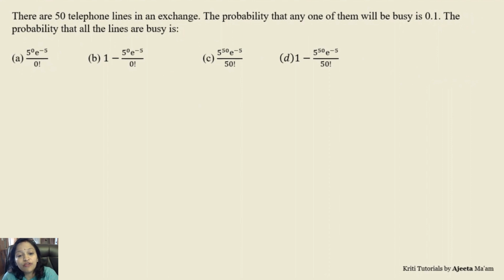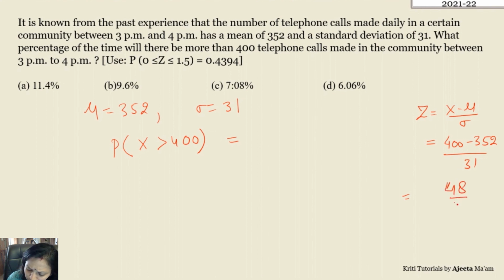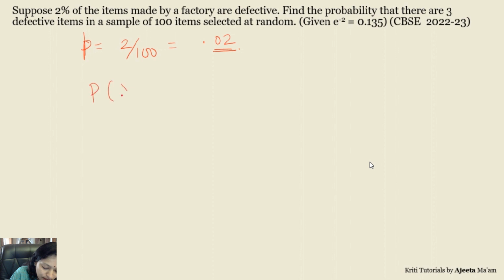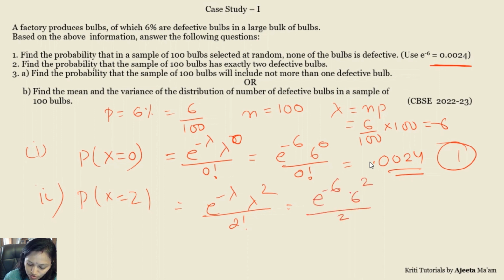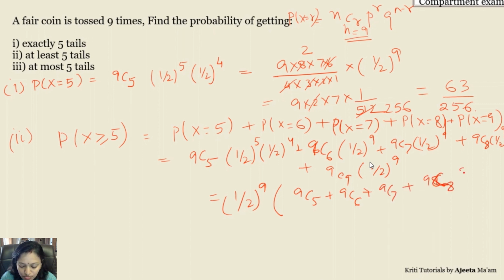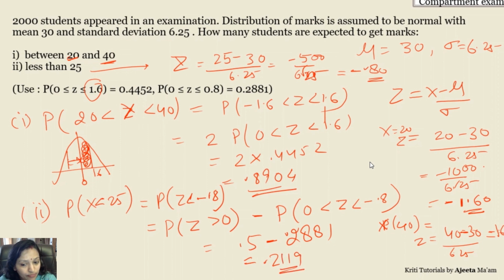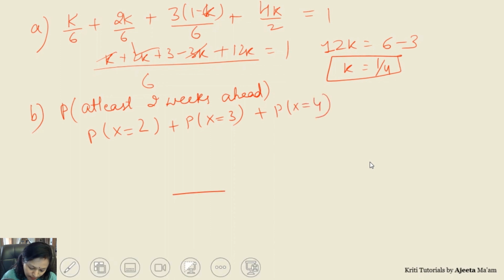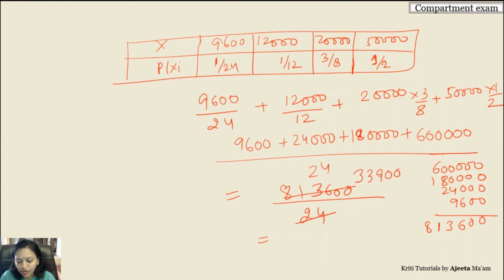Board questions , unit 4, probability distributions, Class 12 Applied Maths, CBSE, previous years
Hello students,
The key to score full in board exams is to solve previous papers as much as you can, so we are here for you. we have full list of all previous years questions for the unit 4, probability distributions. we have covered questions from compartment exam and sample paper as well. Here comes the detailed solution for all questions along with marking scheme.